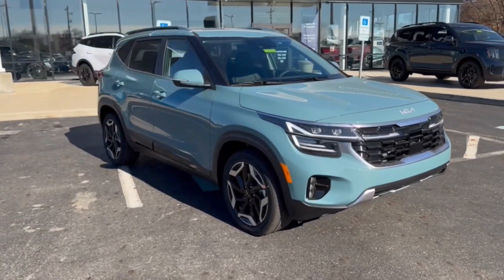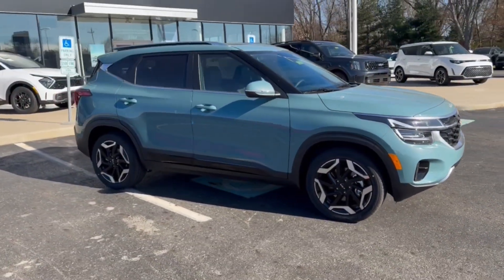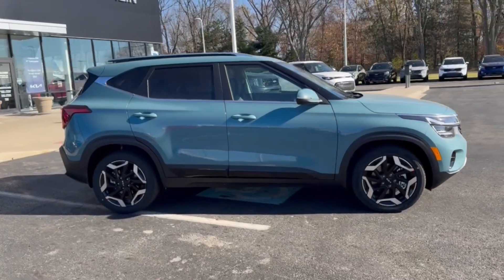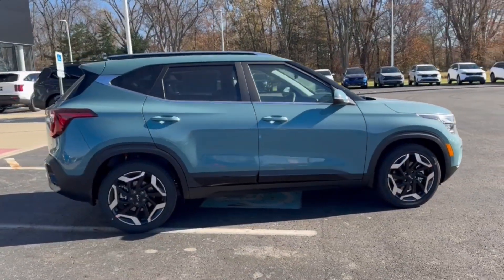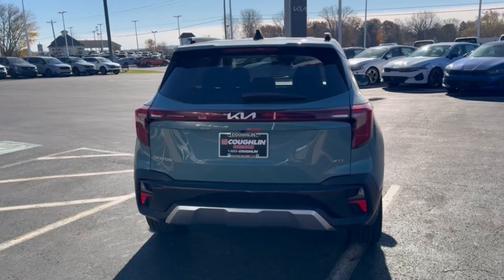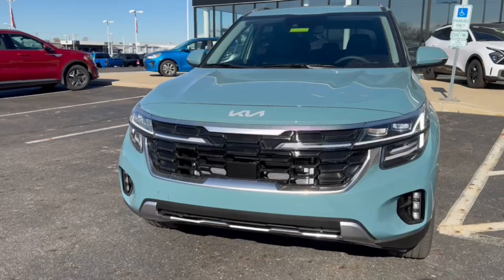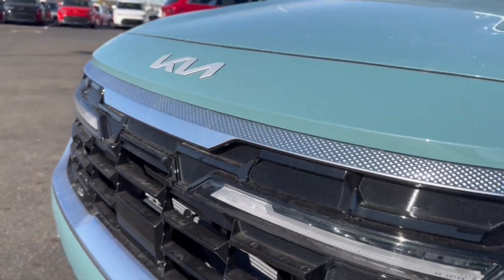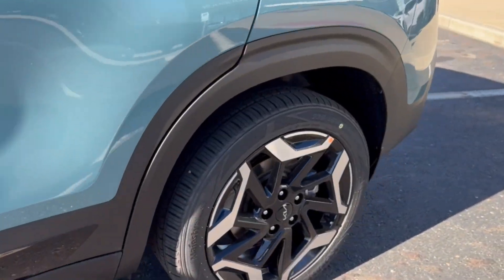2024 Kia Seltos Columbus, Lancaster, Logan, Newark, Chillicothe, OH L24313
Pluton Blue New 2024 Kia Seltos SX available in Columbus, Ohio at Matt Taylor Kia. Servicing the Lancaster, Logan, Newark, Chillicothe, OH area.

Pluton Blue 2024 Kia Seltos SX AWD 8-Speed Automatic I4brbr25/27 City/Highway MPG Price includes: $300 - Military Program. Exp. 12/01/2023